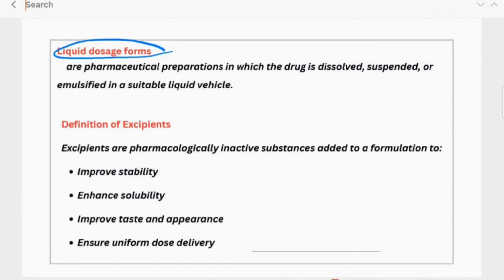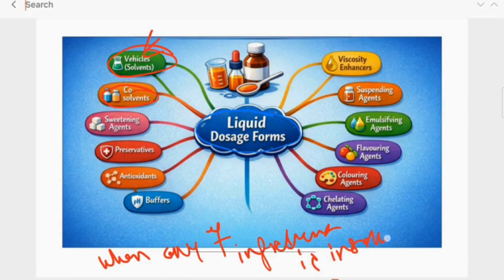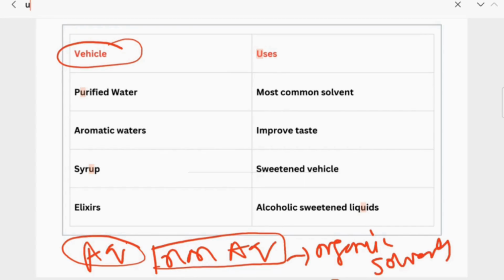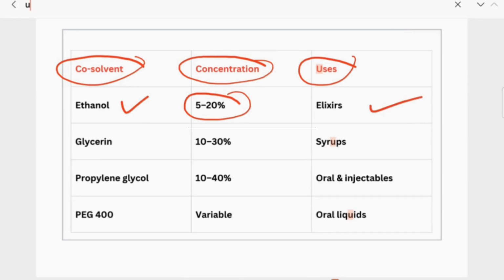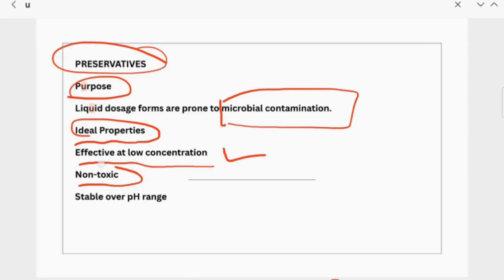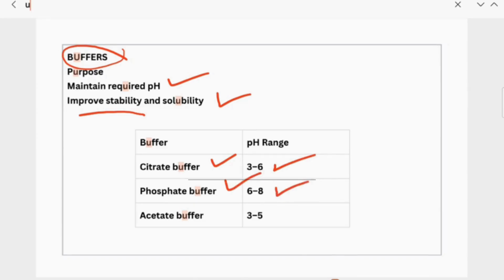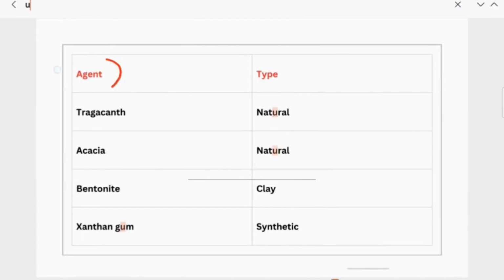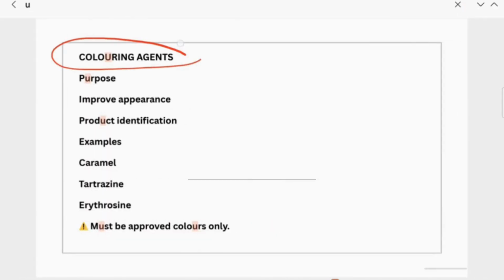Excipients in Liquid Dosage Forms | Pharmaceutics | I B.Pharm Fist sem | Vehicles | GPAT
This video explains Excipients Used in Liquid Dosage Forms in a simple, exam-oriented manner for B.Pharm, M.Pharm, and GPAT students.

📘 Topics covered in this video:

Definition of liquid dosage forms

Definition and role of excipients

Vehicles (Purified water, syrups, elixirs)

Co-solvents (Ethanol, glycerin, propylene glycol, PEG 400)

Sweetening agents (Sucrose, sorbitol, mannitol)

Preservatives with concentrations (Parabens, sodium benzoate, BKC)

Buffers and pH ranges

Viscosity enhancers

Suspending agents

Emulsifying agents (Tween & Span)

Flavouring agents

Colouring agents

Chelating agents (EDTA)

Useful for:

B.Pharm & M.Pharm students

GPAT & university exams

Pharmaceutics revision

Viva & MCQ preparation

📌 Watch till the end for clear tables, examples, and exam tips.

excipients in liquid dosage forms
liquid dosage forms pharmaceutics
pharmaceutics excipients
vehicles in liquid dosage forms
co solvents in pharmaceutics
preservatives in liquid dosage forms
buffers in pharmaceutics
suspending agents
emulsifying agents pharmaceutics
flavouring agents in pharmacy
colouring agents in pharmaceutics
chelating agents EDTA
b pharm pharmaceutics
gpat pharmaceutics